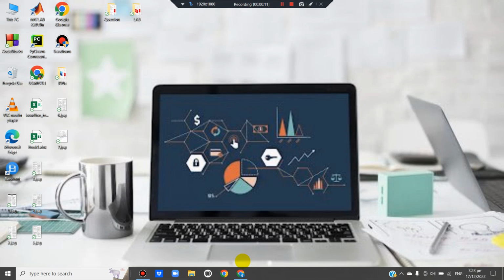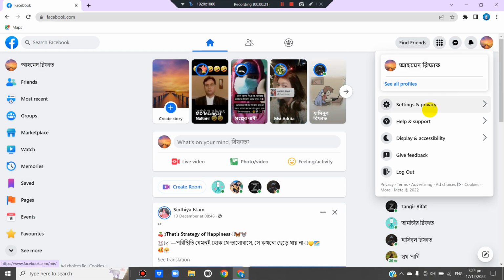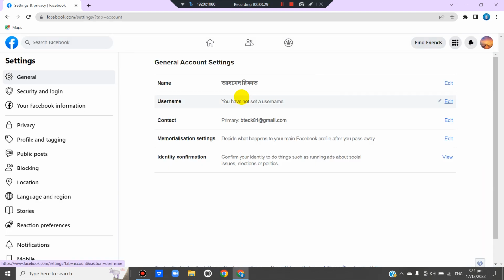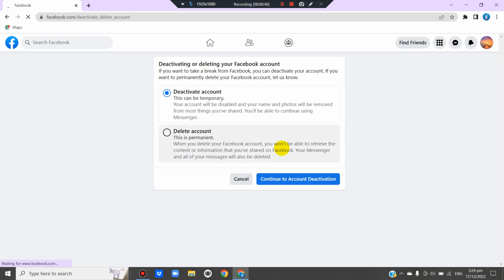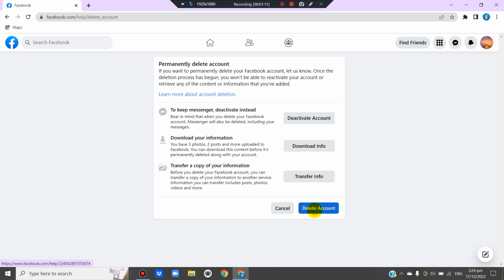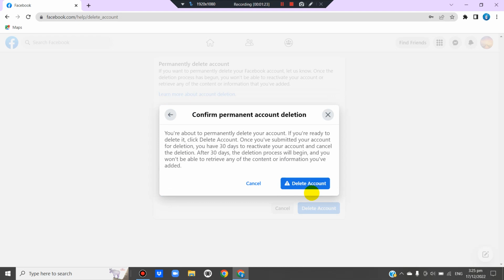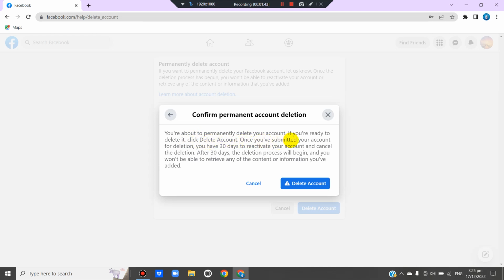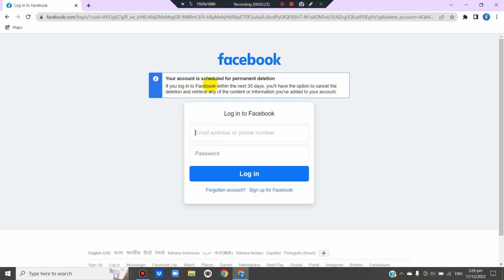How To Delete Facebook Account 2023 | New Update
Today i will guide you how to delete facebook account in 2022 New update in Android and iOS phone
How to Delete Facebook Page 2022 Easily || Delete Facebook Page Permanently || Facebook Page Delete is a tutorial video.

Hello Everyone,
  In this video i have discussed that How to delete facebook account permanently in 2021/2022 and we can say in Hindi that facebook account kaise delete kare.

how to delete facebook account permanently in facebook lite
how to delete facebook account permanently in pc
how to delete facebook account permanently in laptop
how to delete facebook account permanently without waiting 30 days